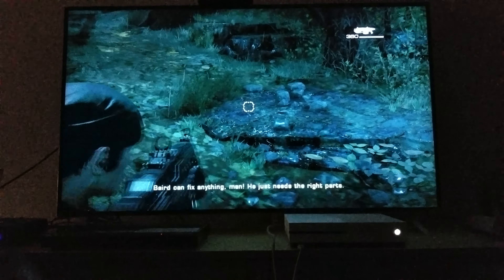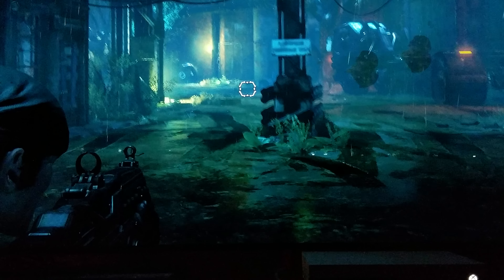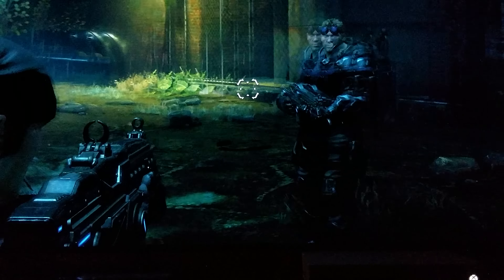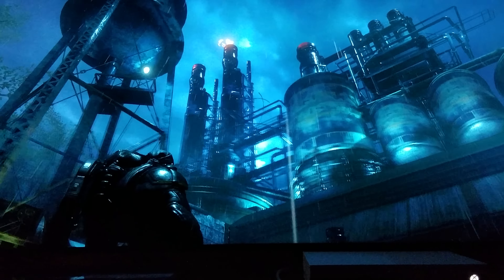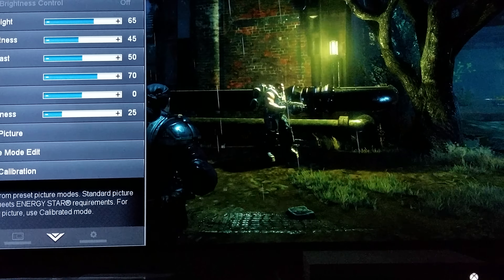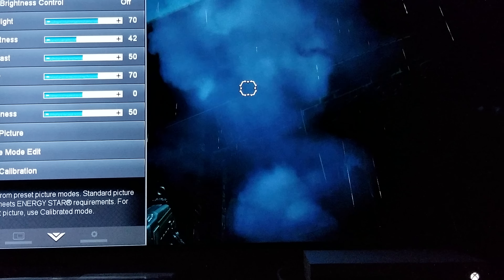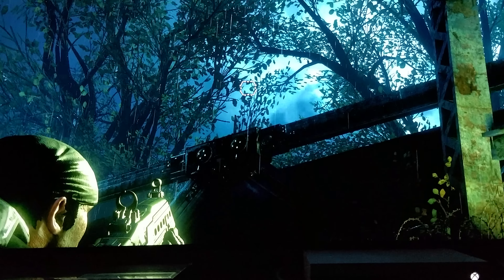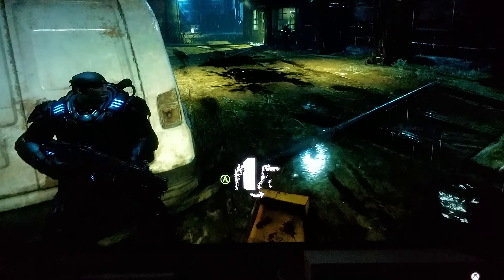Gears of War Ultimate Edition: Xbox One S - Vizio M55-C2 Custom TV Picture Settings 4K Upscaled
On this video i will show you the importance of TV Picture Settings and tweaking the picture, Getting a native 1080p source is one part of it for best 4K Upscale,  but calibration and picture settings adjustments its another.